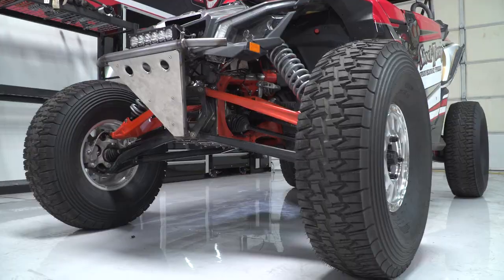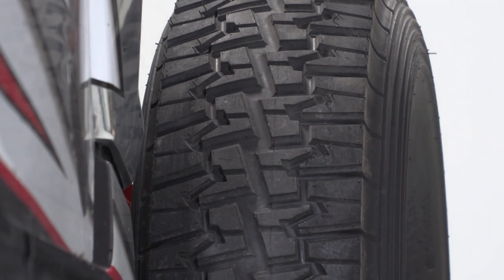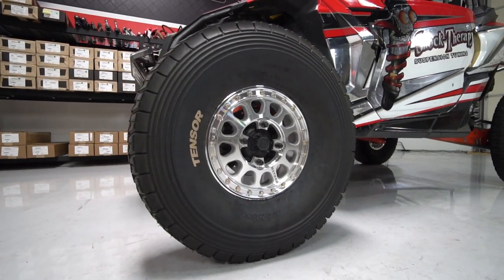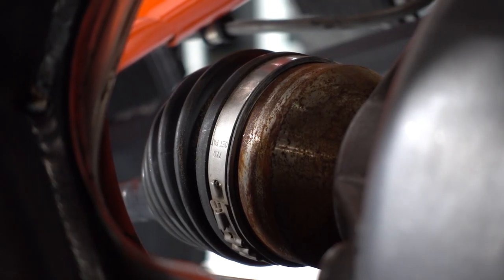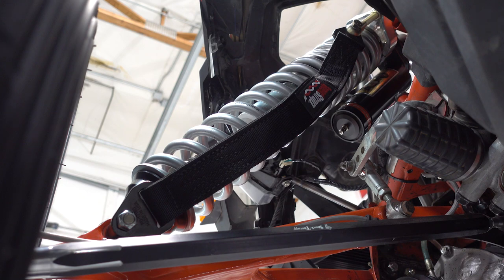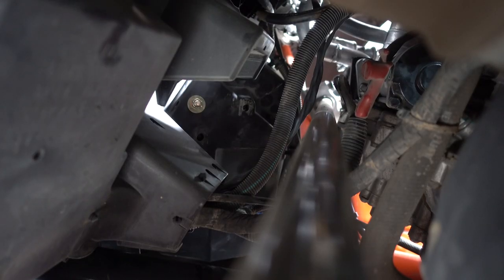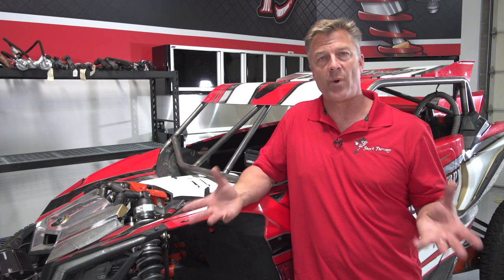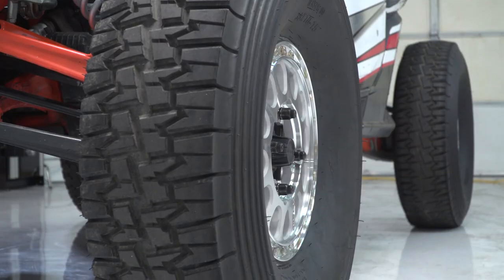UTV Breakdown: Can-Am Maverick X3 "Prerunner"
Shock Therapy is a world-class suspension tuning and component company based in Phoenix, Arizona. We make original products right here in the USA and ship worldwide to all customers. Whether you are a casual owner or a racing enthusiast, Shock Therapy makes sure to place you FIRST. Purchase our sway bars, toe links, shocks, ride improvement systems, and more